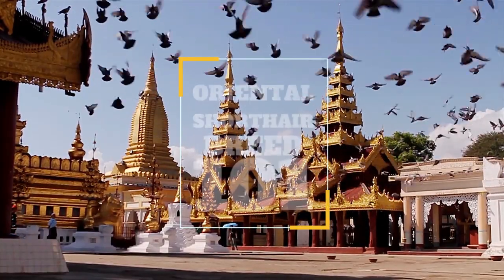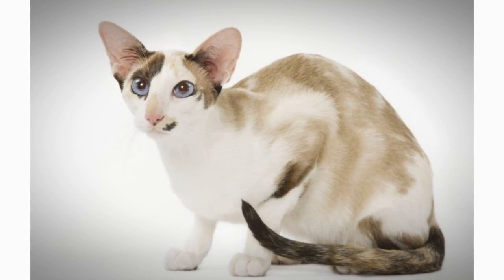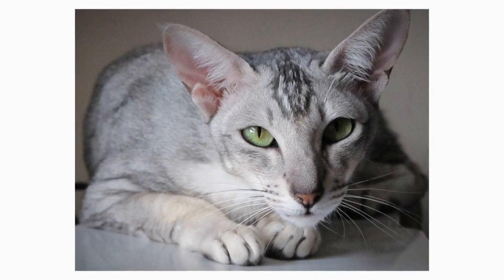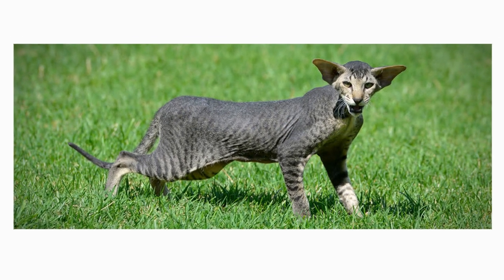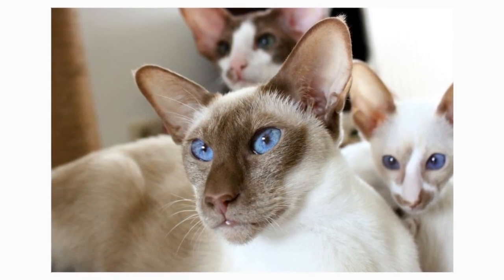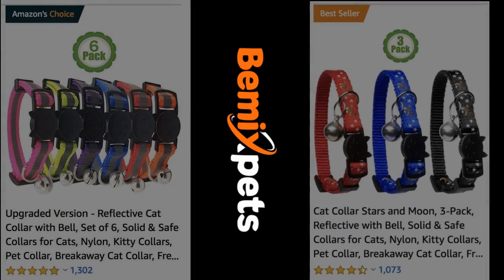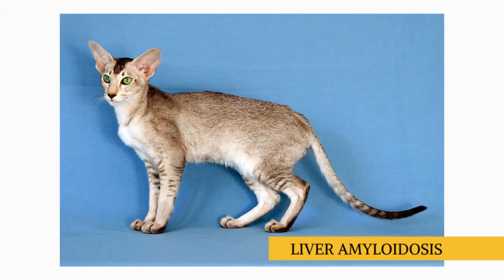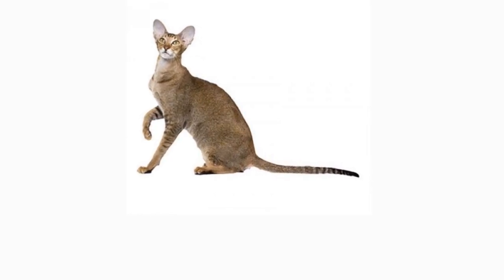The Oriental Shorthair Cat 101 : Breed & Personality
In today's video, we are going to talk about a cat that is also a part of the Siamese family of cat breeds.

The Oriental Shorthair.

The Oriental Shorthair is a breed of domestic cat that is developed from, and some would say, a breed that is closely related to the Siamese cat. It maintains the modern Siamese head and body type, but appears in a wide range of coat colors and patterns. Like the Siamese, Orientals have almond-shaped eyes, a triangular head shape, large ears, and an elongated, slender, and muscular body. Their personalities are also very similar. Orientals are quite social, intelligent, and many are rather vocal. They often remain playful into adulthood, with many enjoying playing fetch. Despite their slender appearance, they are athletic, and can leap into high places. They prefer to live in pairs or groups and also seek human interaction. Unlike the breed's blue-eyed successors, Orientals are usually green-eyed. The Oriental Longhair differs only with respect to coat length.

While the breed's genetic roots are ultimately from Thailand, they were formally developed in the US by a number of New York area cat breeders. These cat breeders were led by Vicky and Peter Markstein, who were intrigued by lynx patterned cats with a Siamese body type. And during the 1970s,  an "Oriental Shorthairs International" club was formed.

With a genetic history closely intertwined with the Siamese, Oriental Shorthairs are predisposed to the same health problems as their pointed relatives. However, the breed is generally considered to be healthy.

Health conditions that have been observed in Oriental Shorthairs include:

Bladder stones.
Dilated cardiomyopathy.
Liver amyloidosis.

With all of these in mind, you should take special care into what your Oriental cat eats.
Providing them with high-quality meals everyday can help lower the risks of these genetic diseases.

With regular visits to your local veterinarian, you can ensure that your loyal companion will live a happy and healthy life.